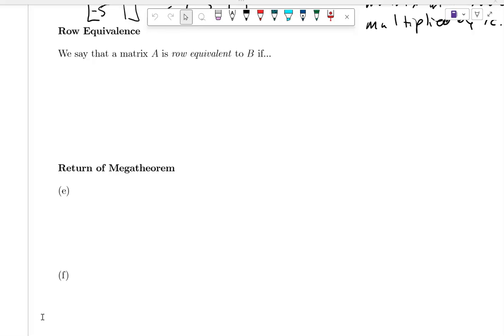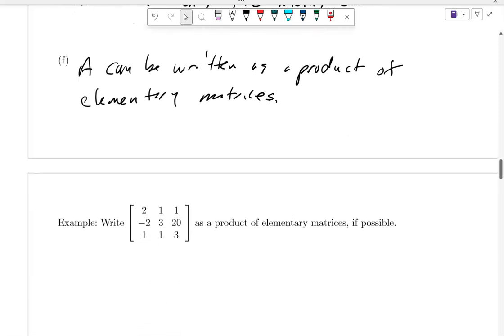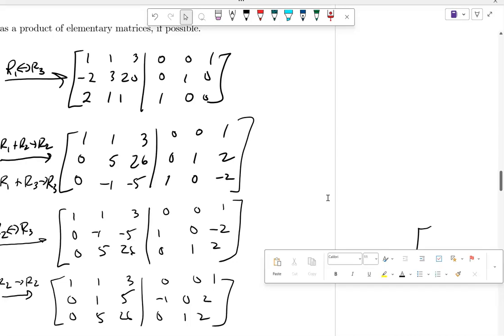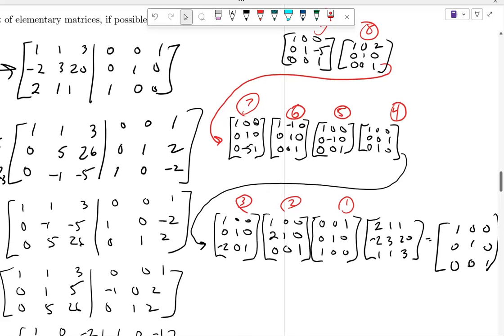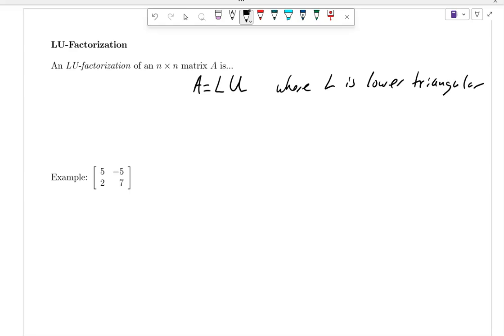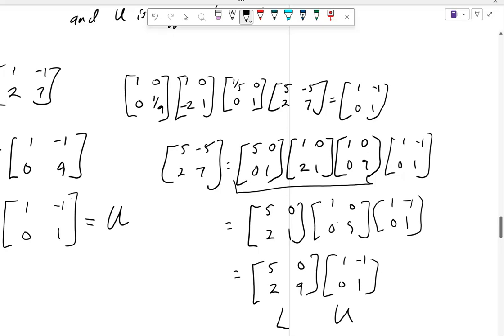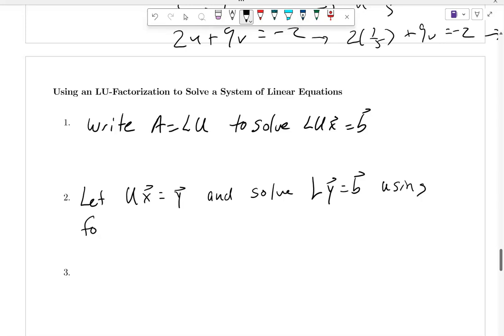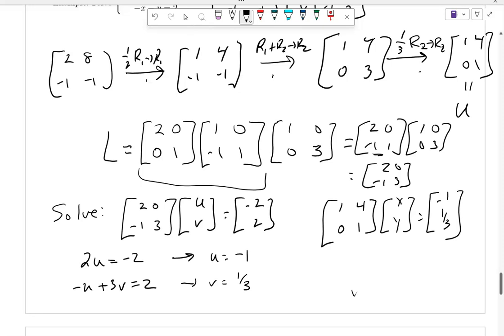MA303 2 14 25